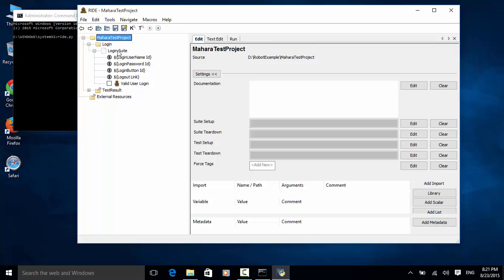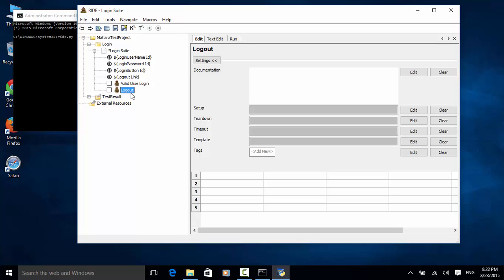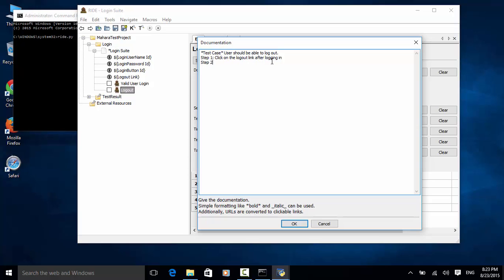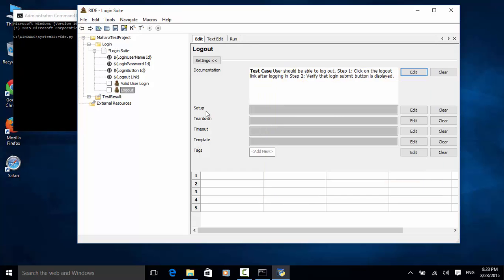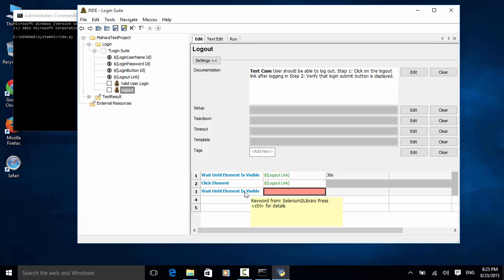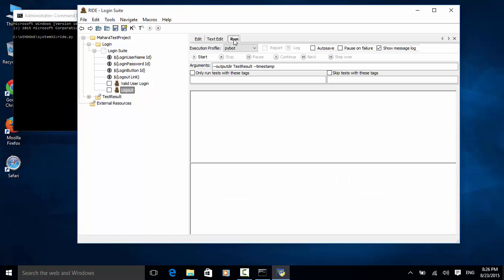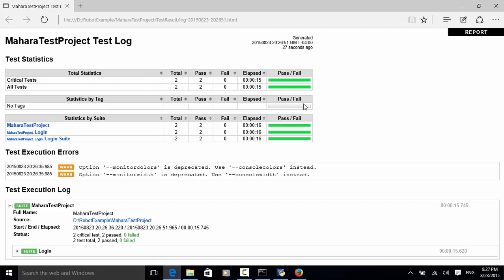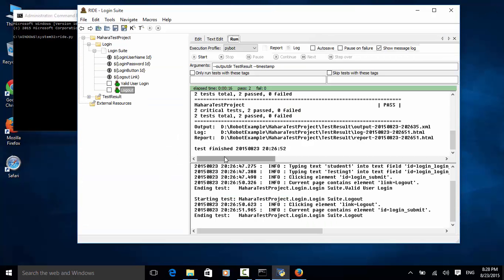Robot Framework Python Test Case Automation Example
This video teaches you how to add a test case automation script to an existing test suite using Robot Framework python IDE - RIDE.